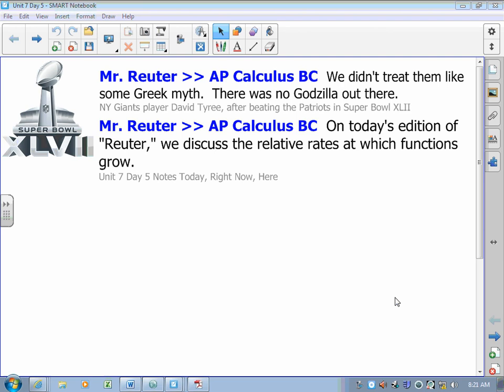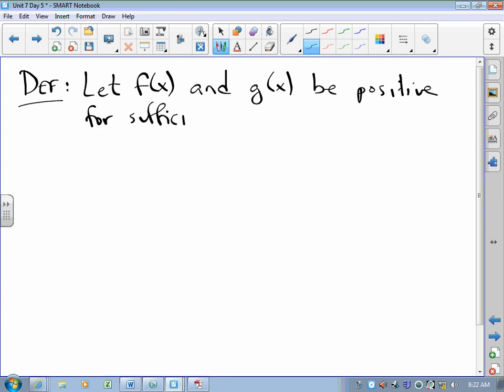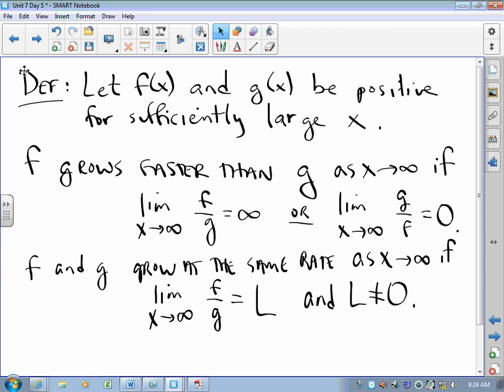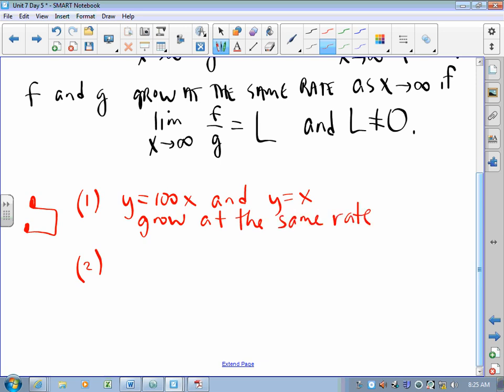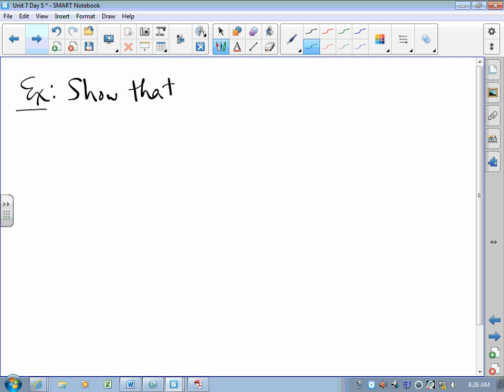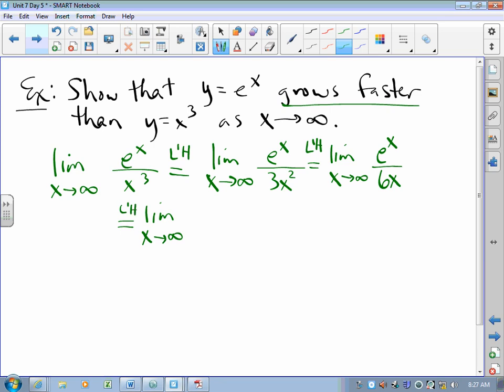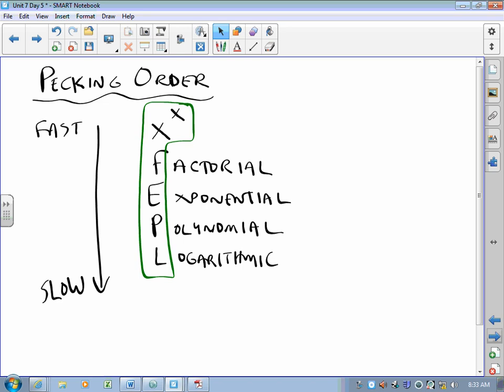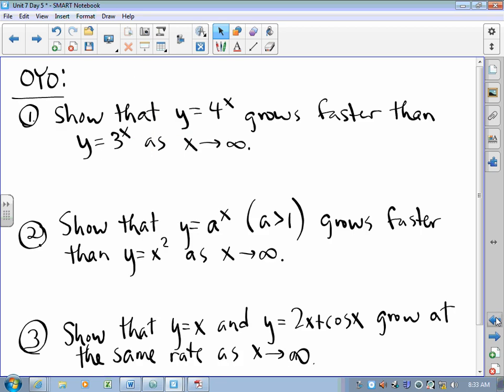CA Calculus BC Video Lesson 7-5 Relative Rates of Growth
This lesson uses L'Hopital's Rule to determine whether a function f grows faster than a function g.  There are several examples presented.